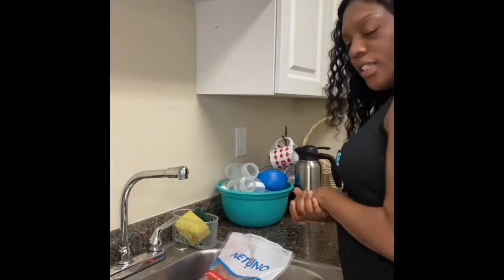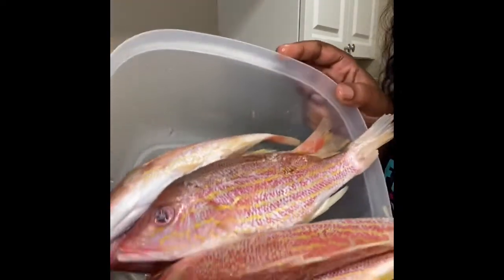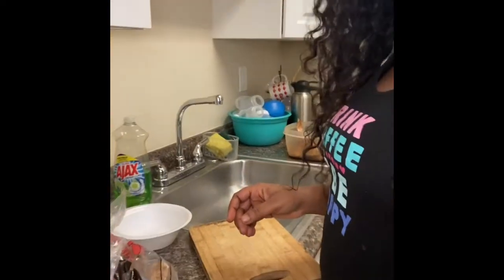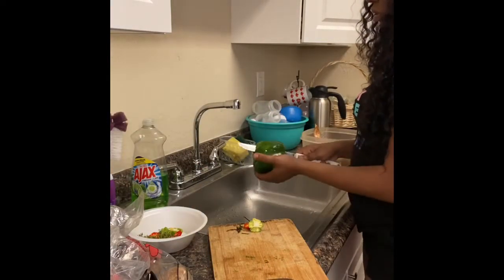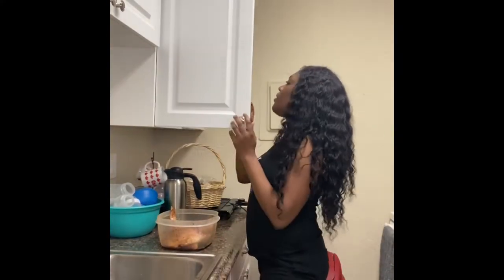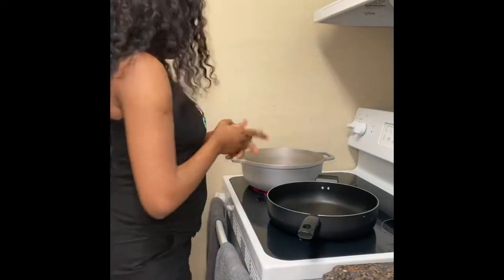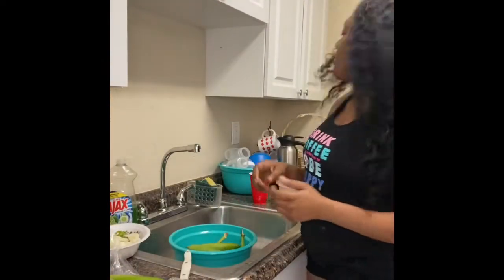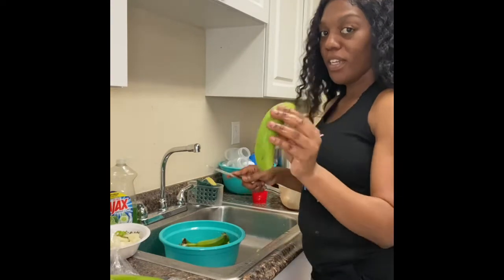Brown Stew Fish With Boiled Green Banana and Boiled Dumplings// Jamaican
Hey guys it’s me again, back with another video showing y’all how I cook my brown stew fish at home.
Watch in HD, enjoy ma loves.